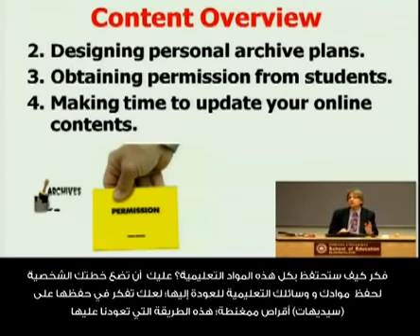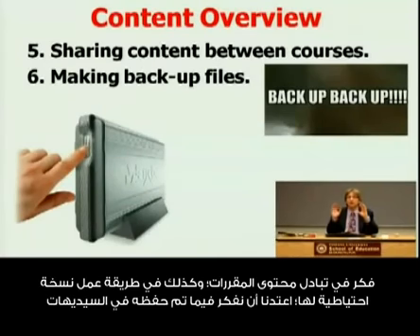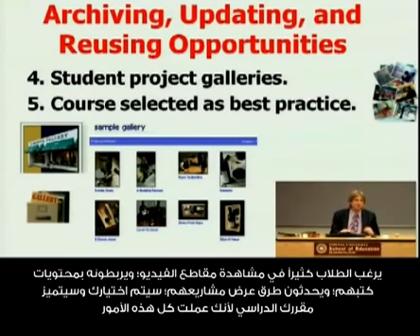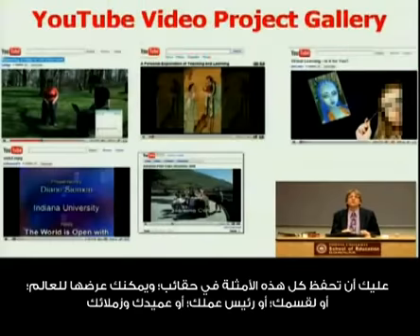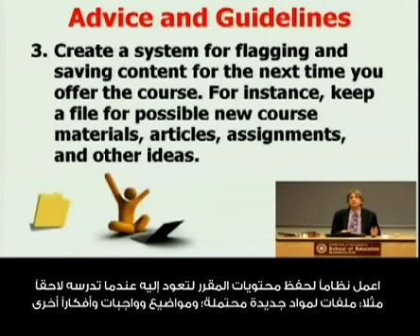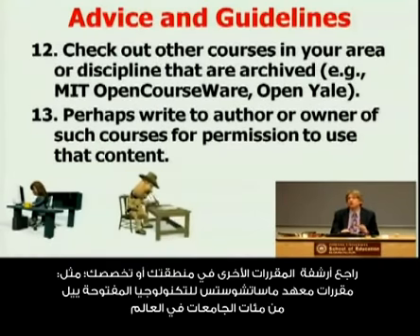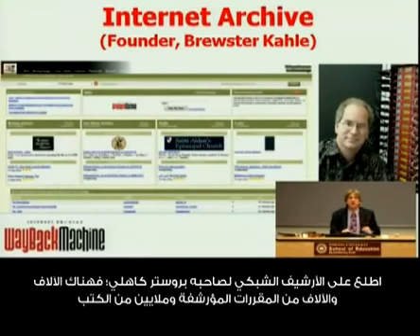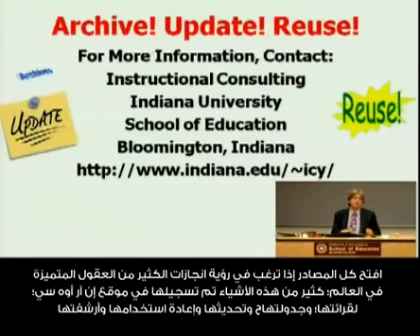26- أرشفة وتحديث وإعادة استخدام المقرر الإلكتروني